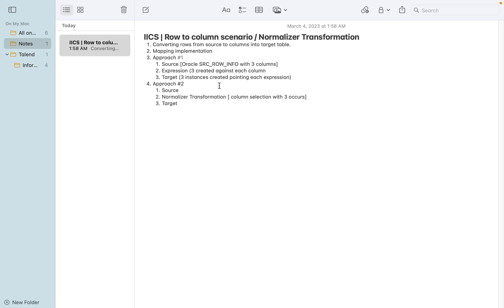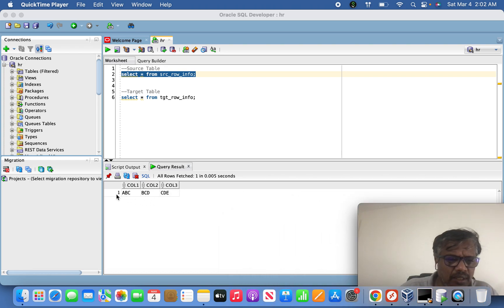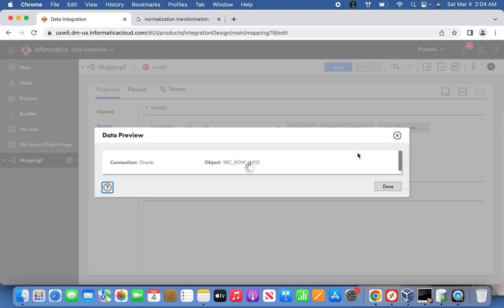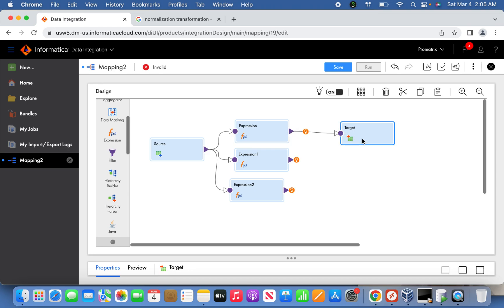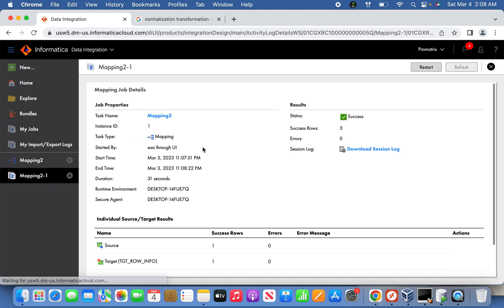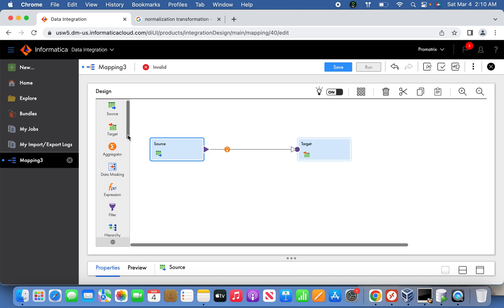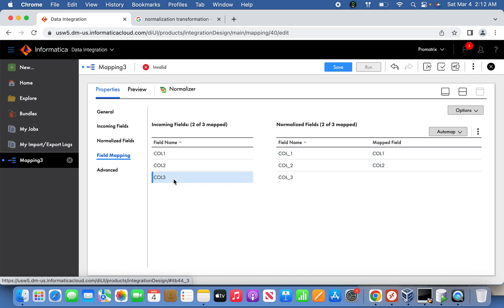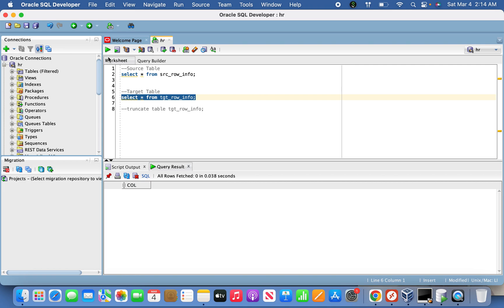IICS | column to rows scenario / Normalizer Transformation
1. Converting rows from source to columns into target table.
2. Mapping implementation
3. Approach #1
    1. Source [Oracle SRC_ROW_INFO with 3 columns]
    2. Expression (3 created against each column
    3. Target (3 instances created pointing each expression)
4. Approach #2
    1. Source
    2. Normalizer Transformation [ column selection with 3 occurs]
    3. Target